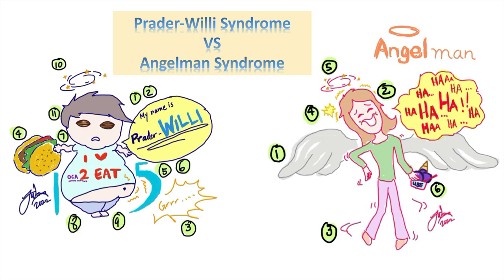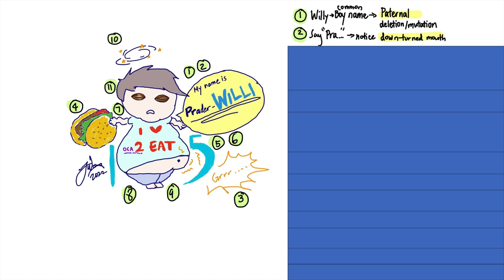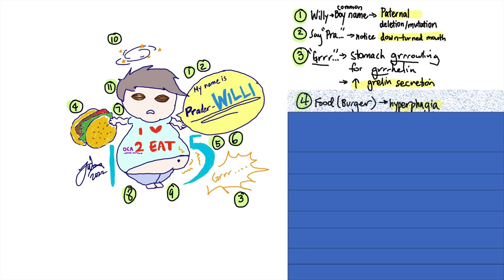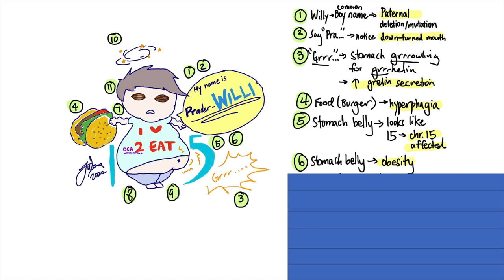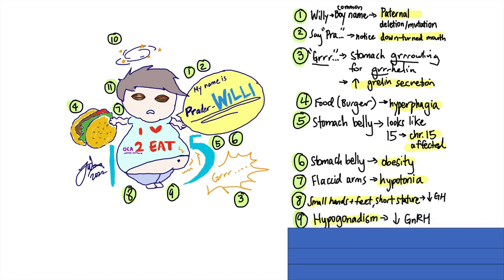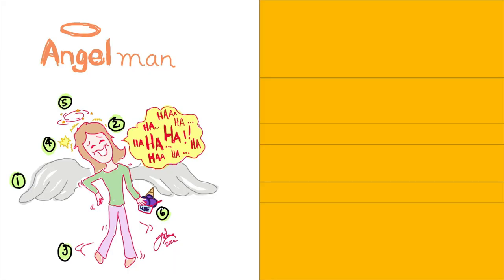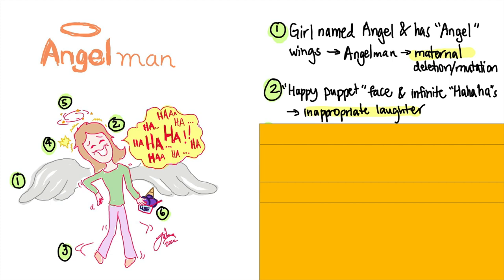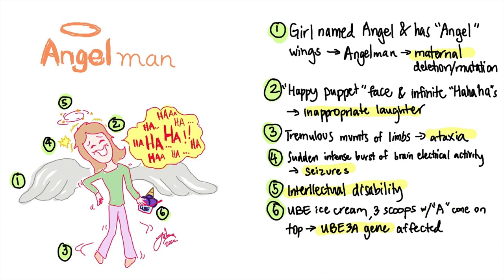Prader-Willi VS Angelman Syndromes MNEMONIC YOU WON'T FORGET!!! USMLE STEP material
Here is a fun and simple mnemonic to help you remember Prader-Willi Syndrome VS Angelman Syndrome, so you won't forget on test day!

High Yield USMLE MNEMONICS, FUN & EASY, YOU WON'T FORGET!

Original content.
Jwong, 2022